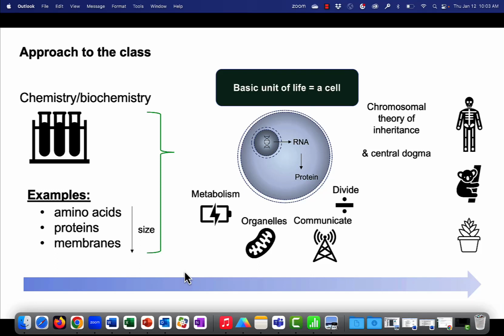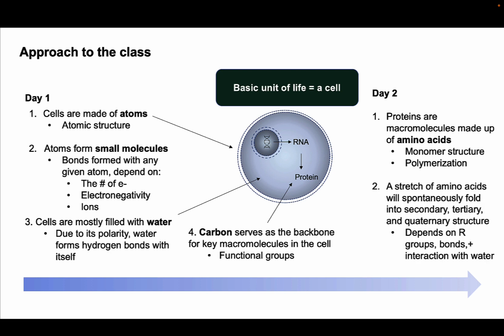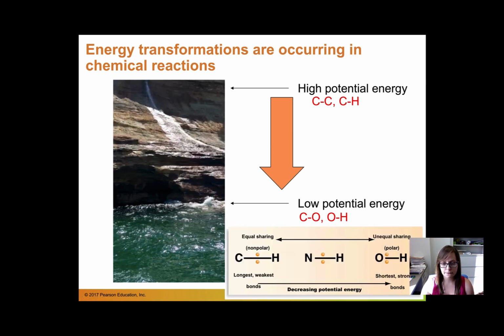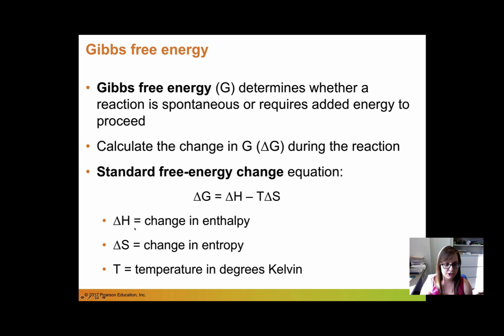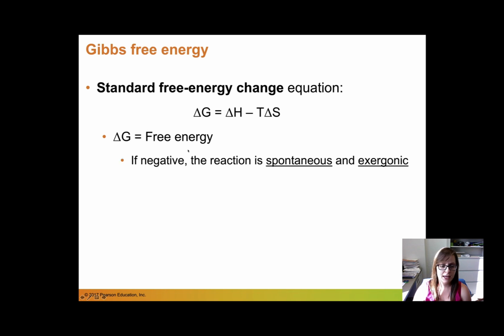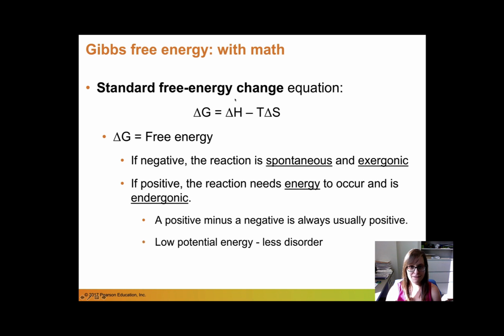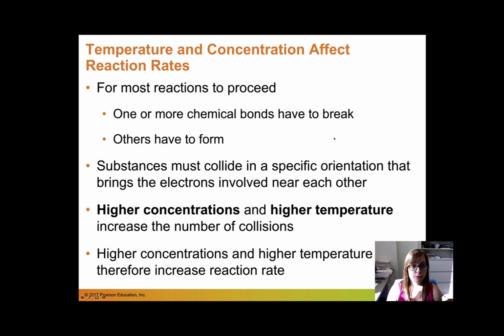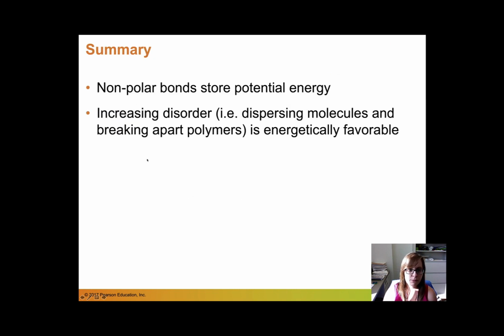Day 3: energy